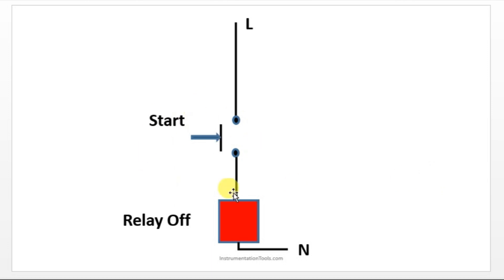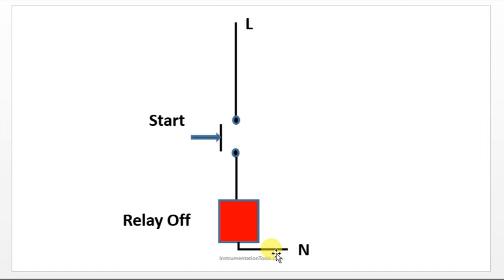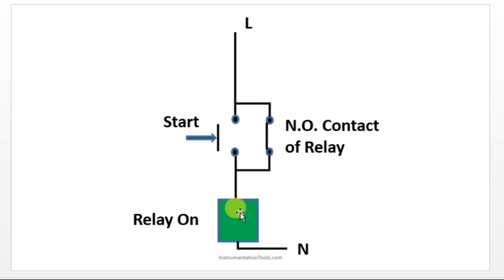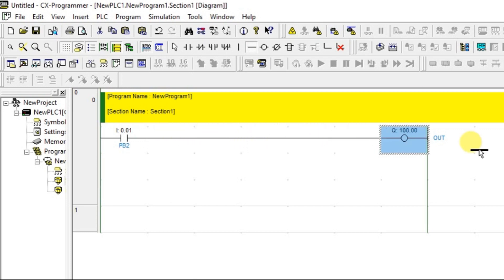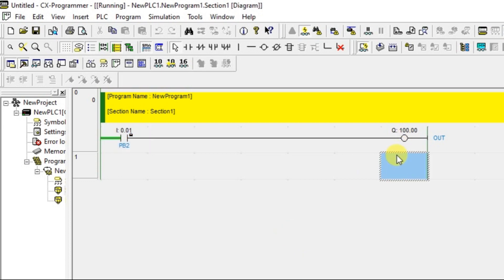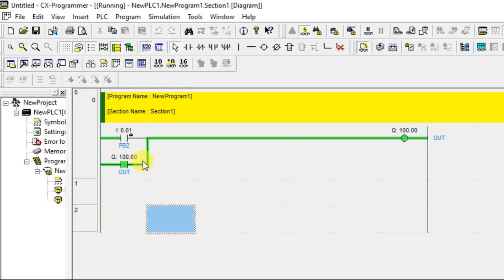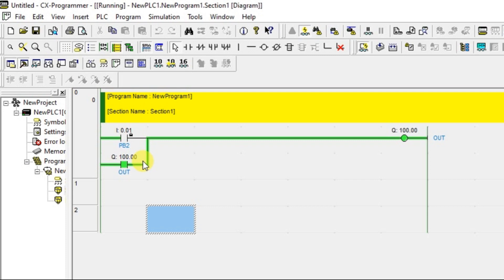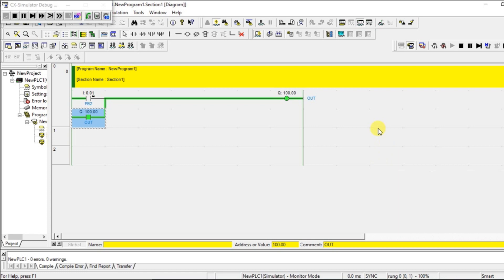Latching in PLC Ladder Logic - PLC Programming Basics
In this video, we will learn the latching concept in PLC programming.

1. Free Siemens PLC Training Course

2. Free Allen Bradley PLC Ladder Logic Training Course

3. Free InTouch SCADA Tutorial Course for Beginners

4. Free WinCC SCADA Training Course